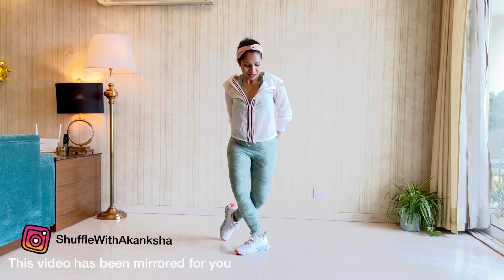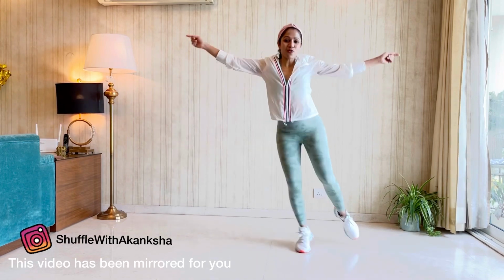“Tum Hi Ho Bandhu” Shuffle Tutorial